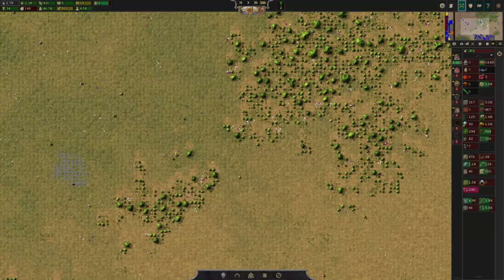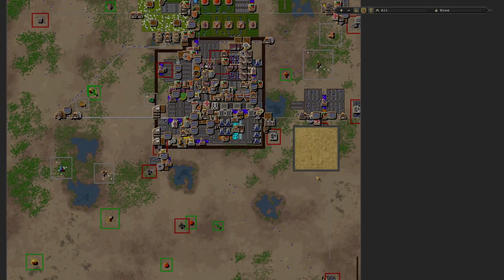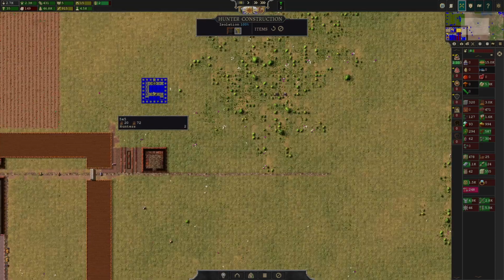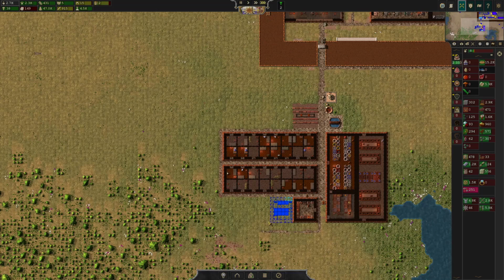SONGS OF SYX (Intermediate Playthrough): Big Ambitions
I started a new job so expect less frequent uploads for a bit :) .